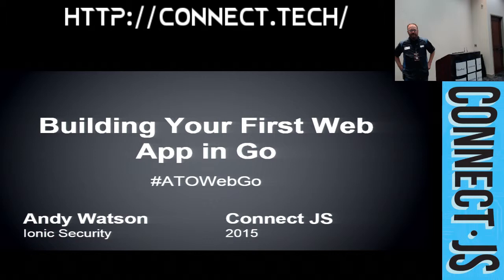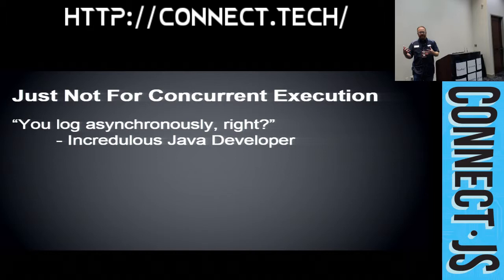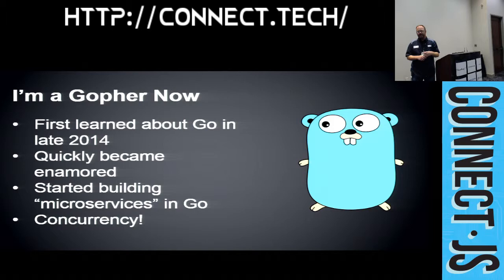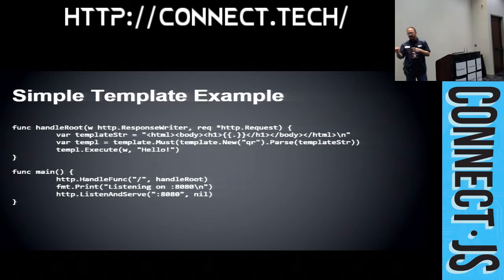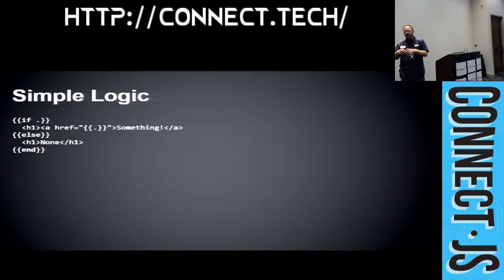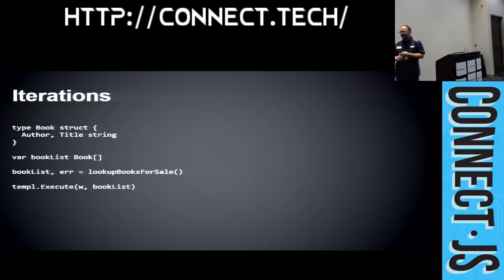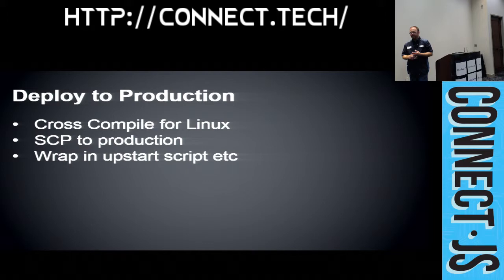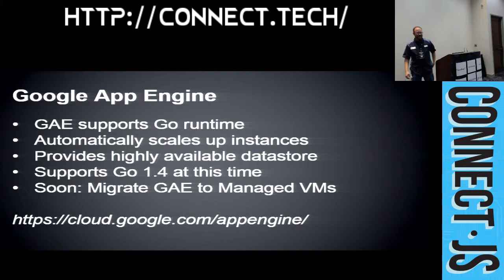Connect.JS 2105: Building a Web App in Go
This talk covers the basics of creating a web application in Go and shows how to do things like session handling, templating and posting forms that you're used to doing in PHP.

by Andy Watson

Andy Watson is a software person in Atlanta that can't quite figure out how to describe himself in the third person without sounding weird.